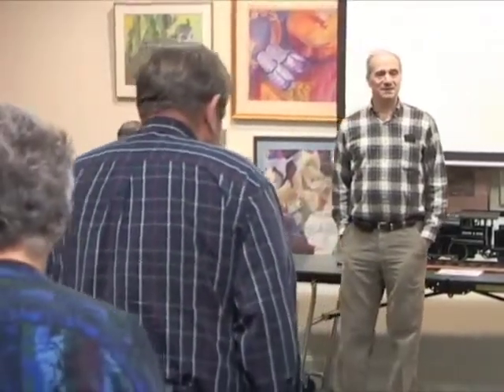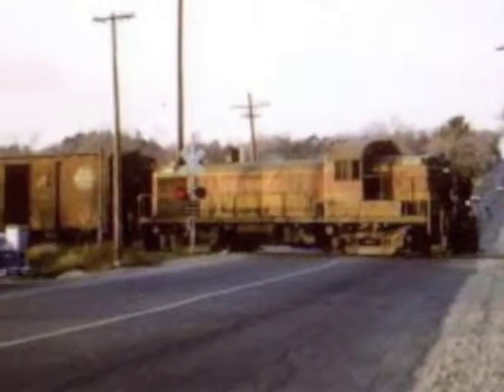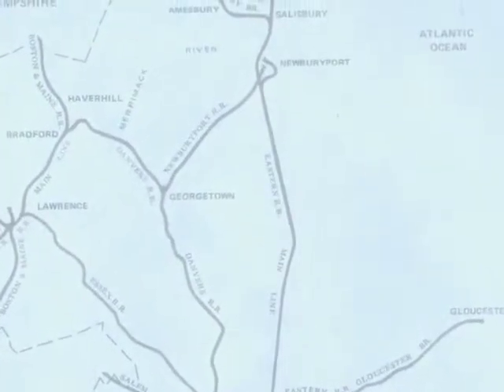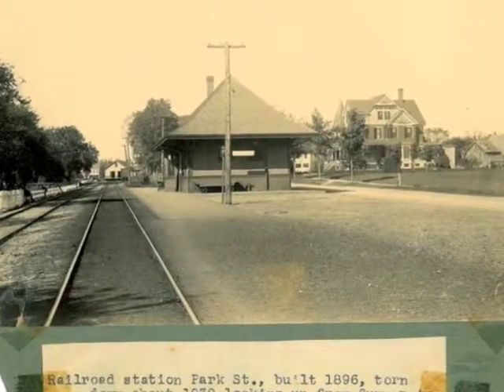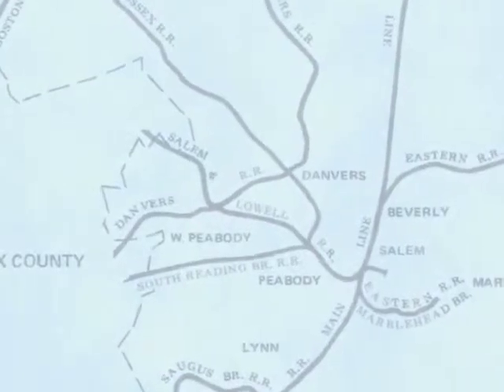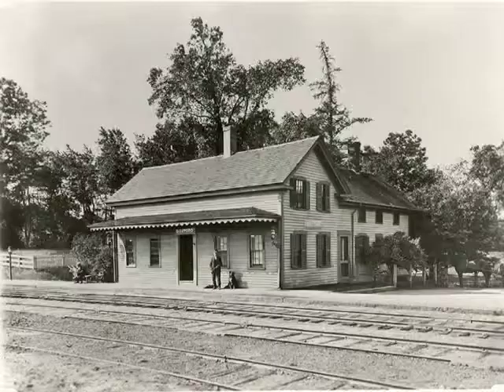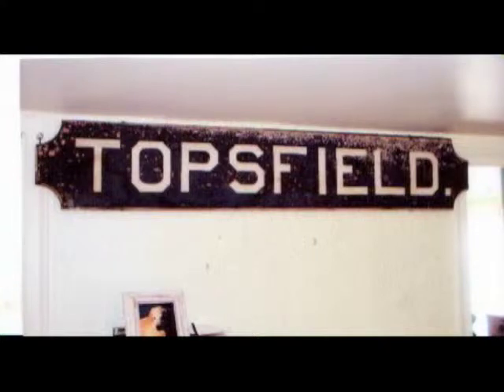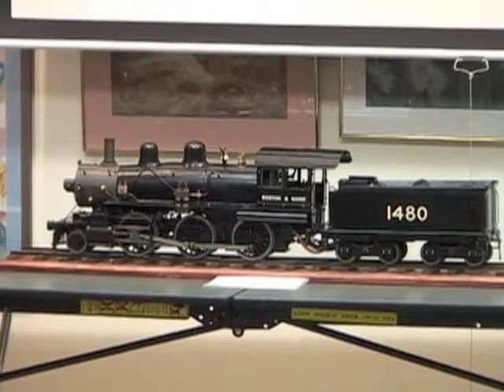Newburyport Railroad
Movie from the Topsfield Historical Society